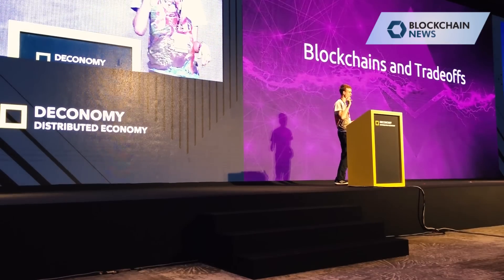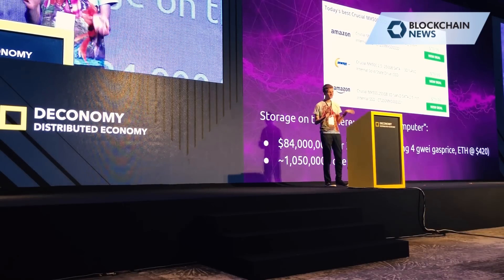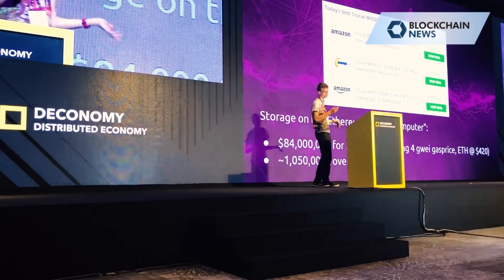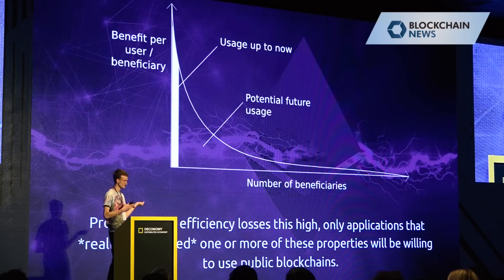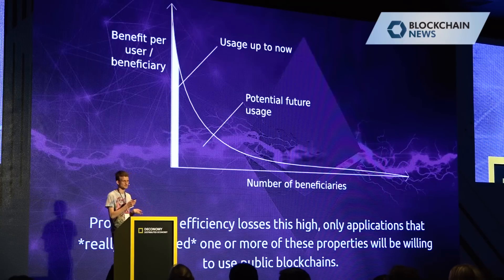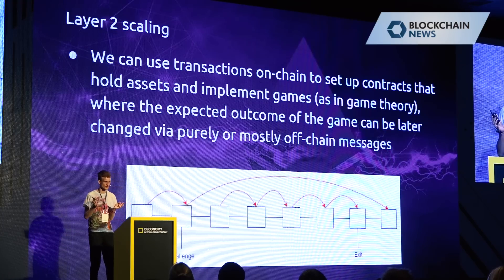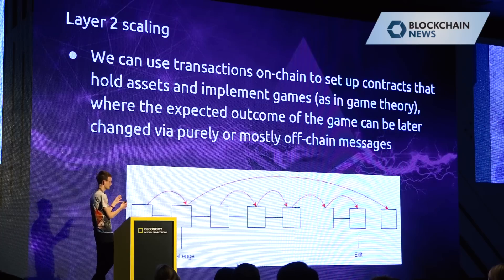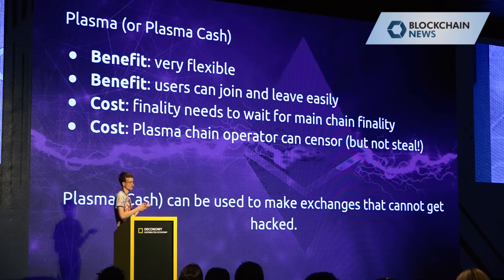Vitalik Buterin speech in Deconomy 2018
Vitalik Buterin speeched in Deconomy 2018 Korea.
You can get good information from this speach.

Vitalik Buterin (born January 31, 1994. Russian: Виталий Дмитриевич Бутерин) is a Russian-Canadian programmer and writer primarily known as a co-founder of Ethereum and as a co-founder of Bitcoin Magazine.

블록체인뉴스[BLOCKCHAIN NEWS]는 전세계 암호화폐와 블록체인 기술 및 관련 산업, 주요 인물들에 관한 가장 빠르고 정확한 정보를 전달합니다.